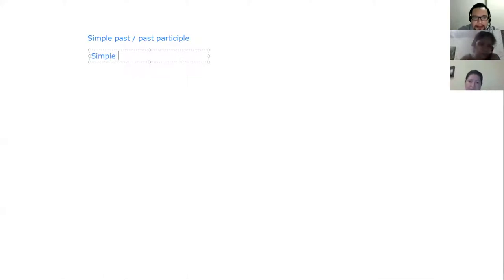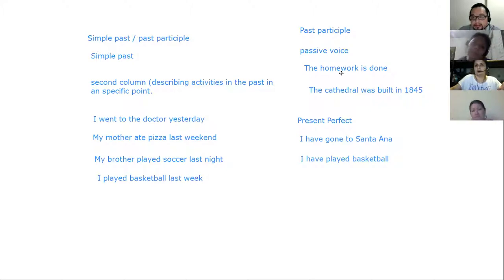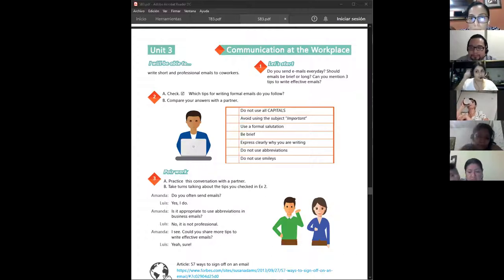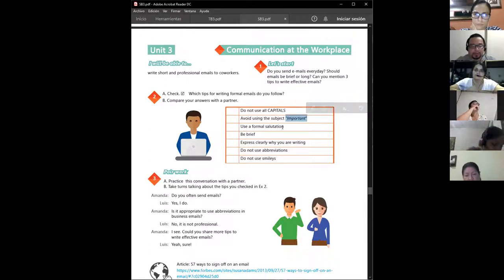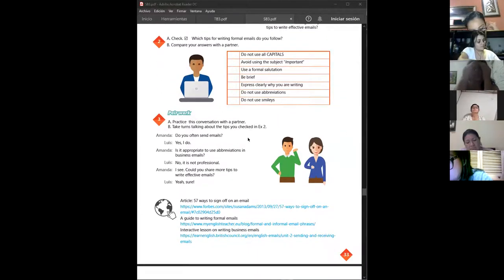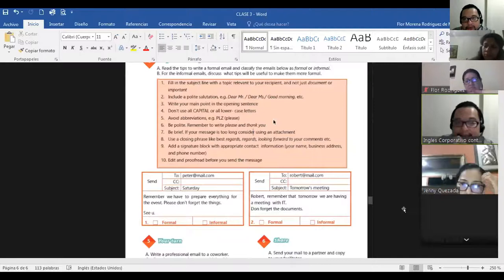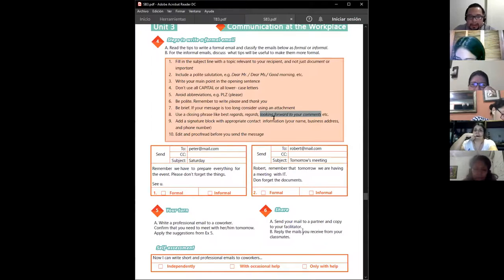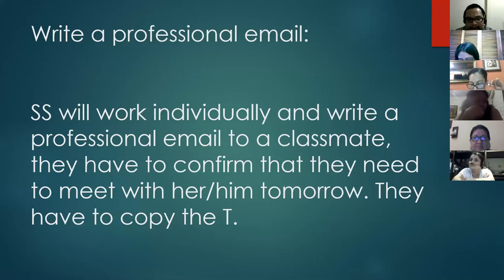Ingles Corporativo-Videoconferencia #13 Steps to write a formal email